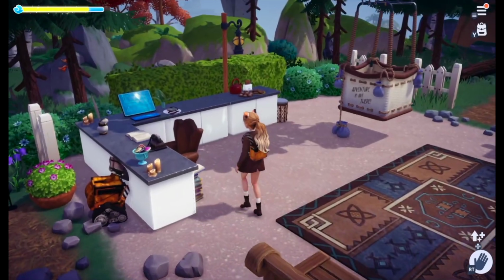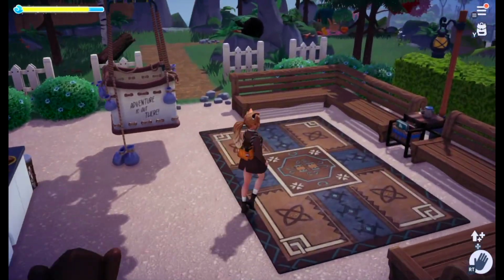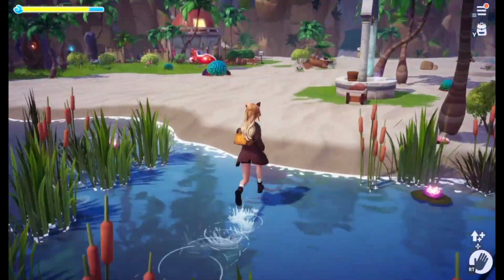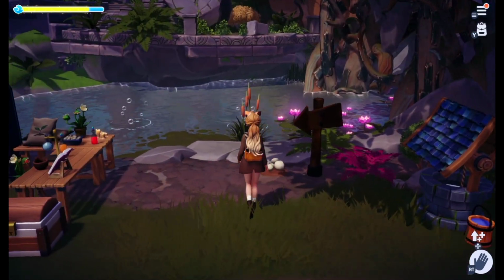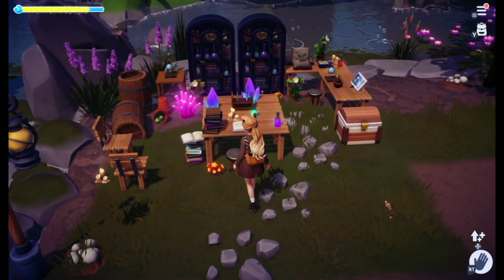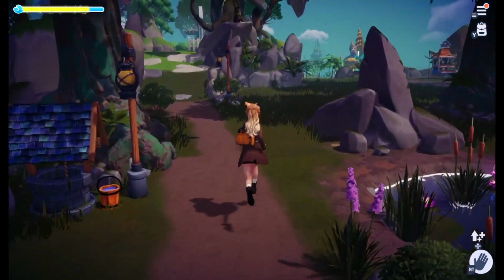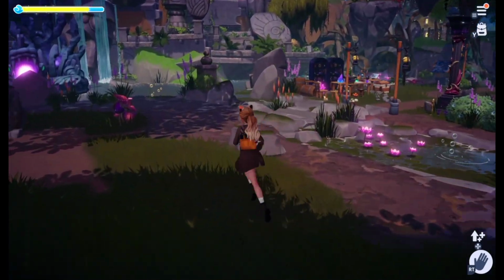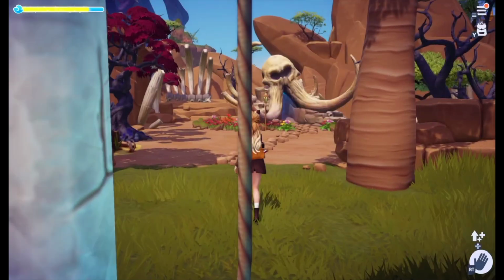My Valley After 240 HOURS of Gameplay - Disney Dreamlight Valley Tour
Here's how my Disney Dreamlight Valley looks after 240 hours of gameplay! You are the best! 💕

*My videos are advised for viewers over the age of 13, please be aware this is not a channel made for children and may contain mature themes and humor, horror games, and gameplay exploring confronting graphics and storylines.